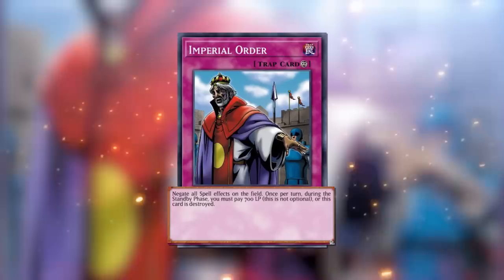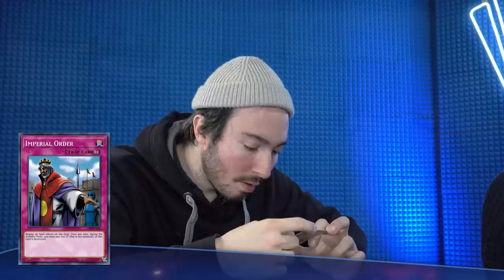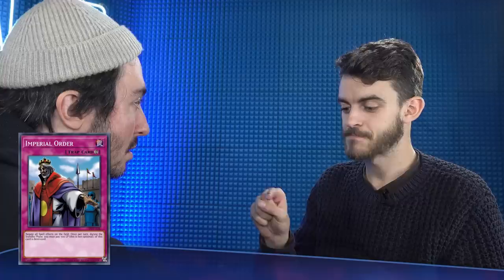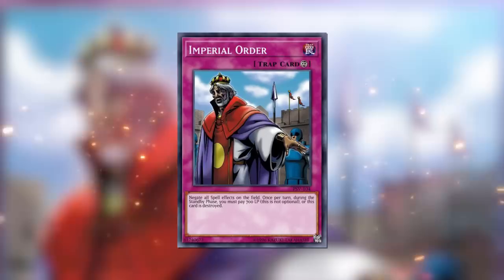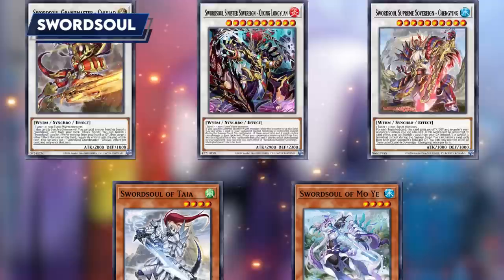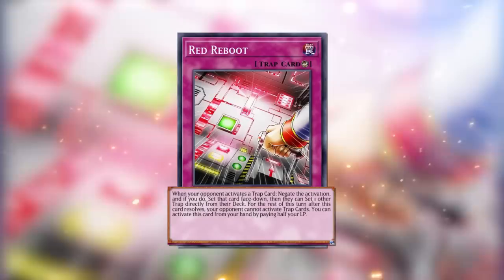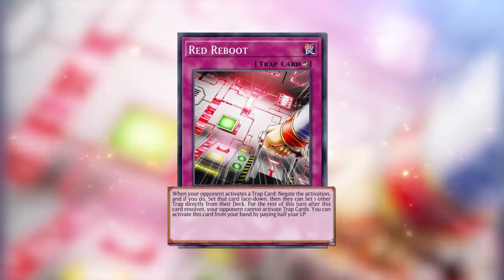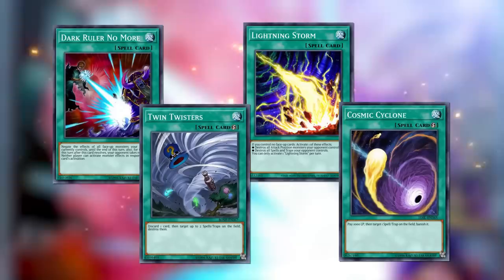Asking A Magic Player if "Imperial Order" is a Problem....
Imperial Order is one of the most "feel bad" and oppressive cards ever printed.
But what does one of our resident Magic players, Carl, think about it?

Let's watch and find out!